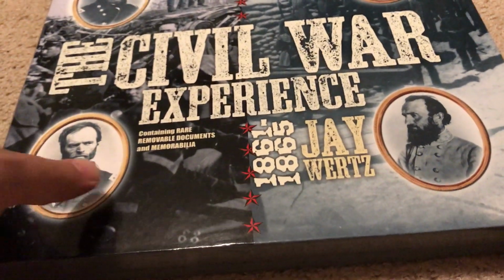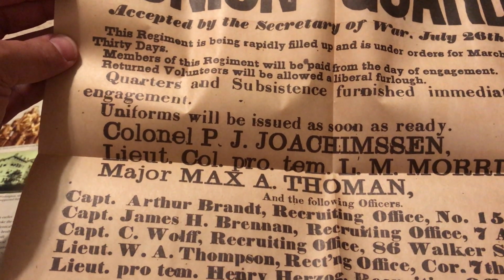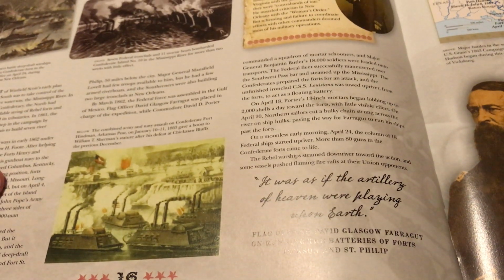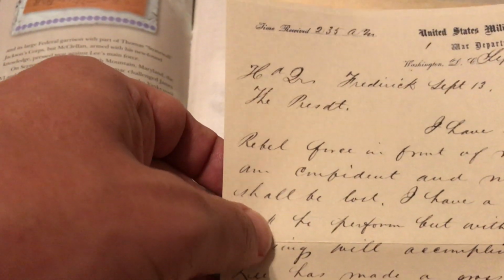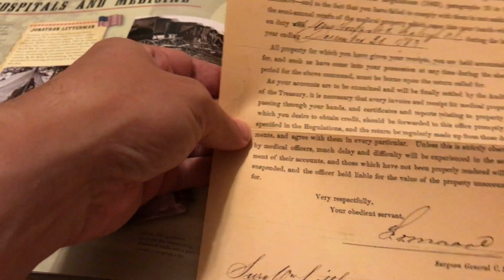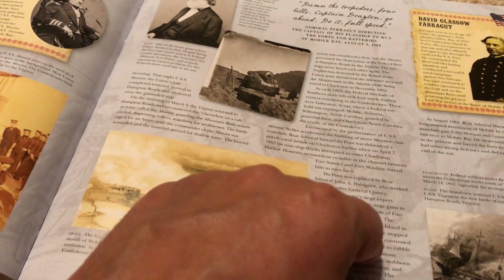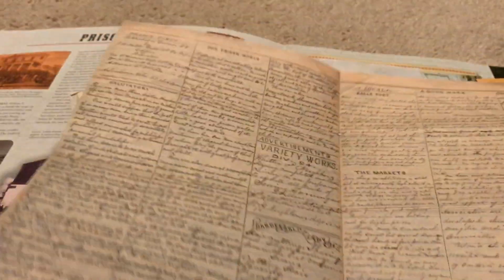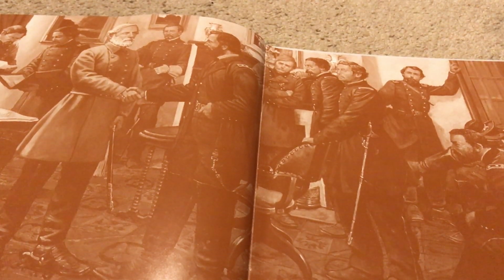Unintentional ASMR: I Show You Another Civil War Vault Book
I have another Civil War vault book to show you.  This one is longer than the last and has more pull-out artifacts.  I discuss the topics as we go page by page.  I hope you enjoy!